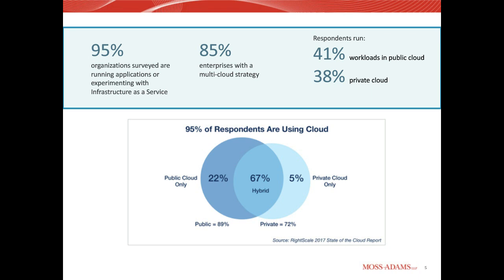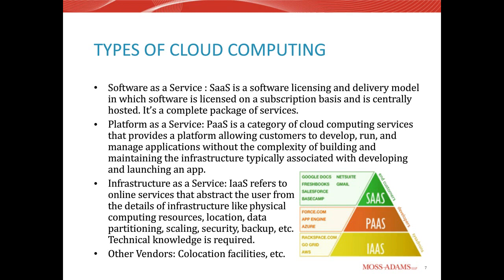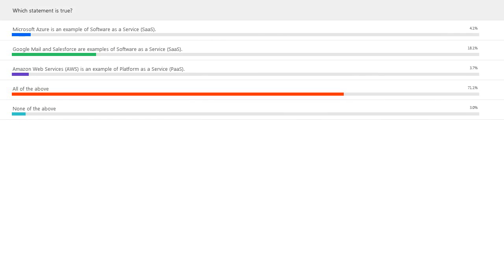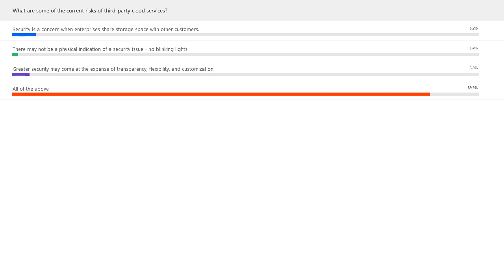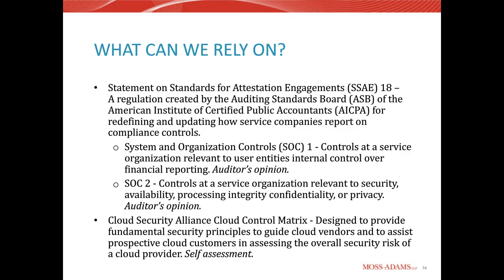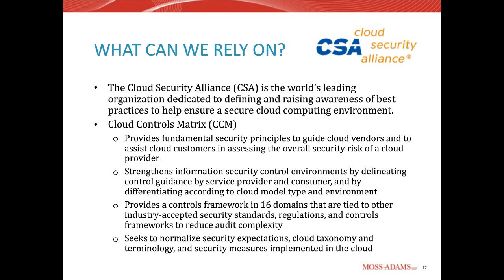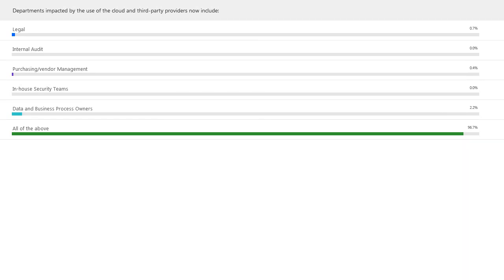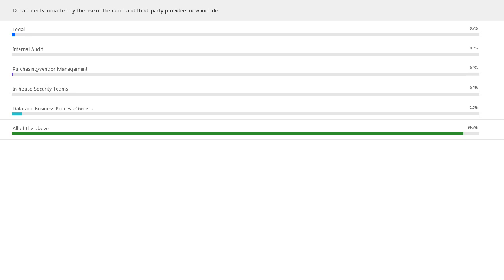IT You Can Use: Third-Party Cloud Risks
A Moss Adams webcast, presented by Brandon Gunter, Troy Hawes, and Kevin Villanueva on June 1, 2017.

This session takes a closer look at key steps organizations can take to reduce the risks inherent in the use of cloud providers and third-party service providers.